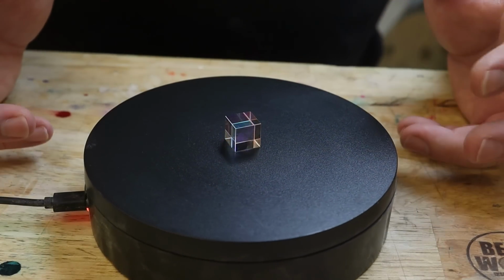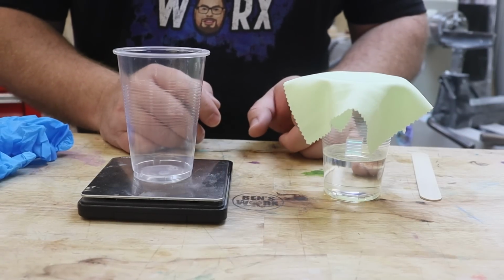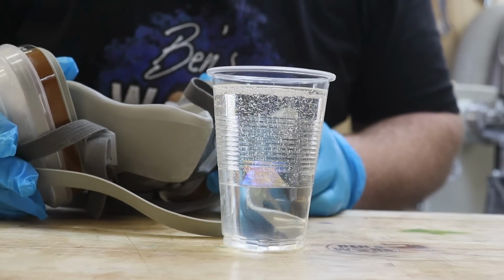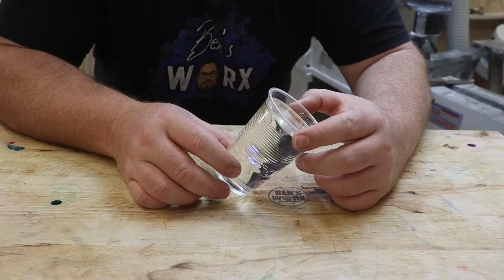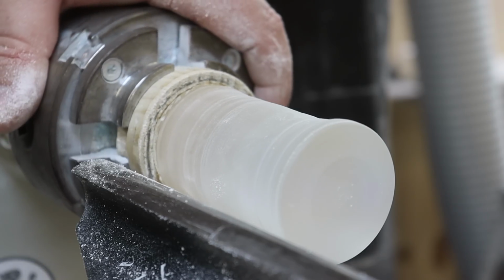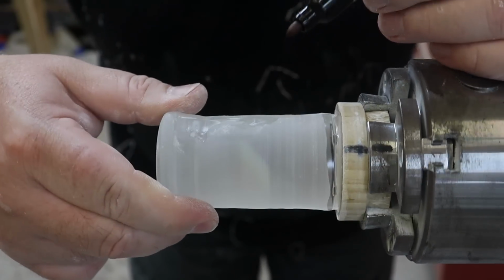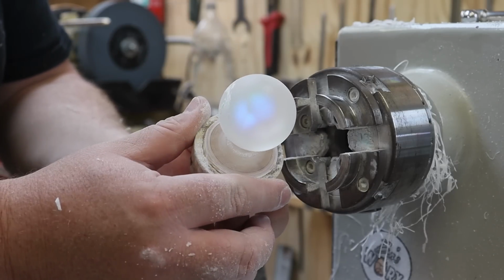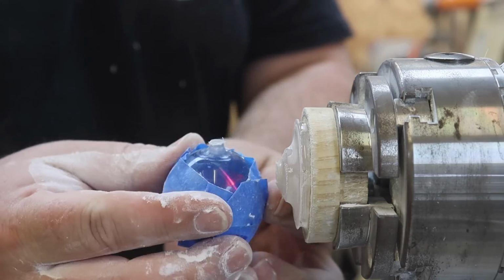Turning a Dichroic Cube into a Sphere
On this episode of Ben's Worx I turn a dichroic cube into a sphere using epoxy resin.

Respirator Half Mask
USB Led light with switch
Resin for printer

Want to send me something? send it to:

BENSWORX
LOGANHOLME 4129
QLD Australia